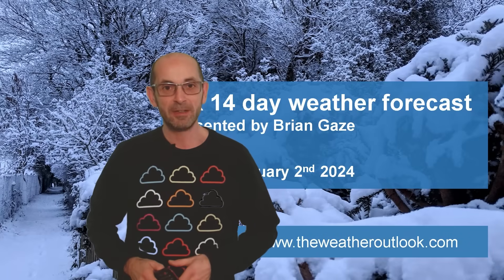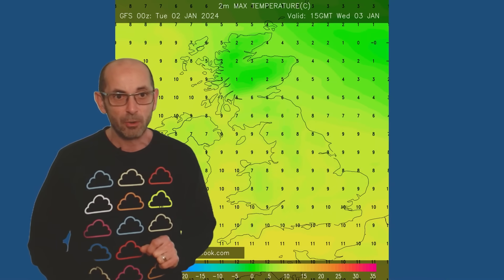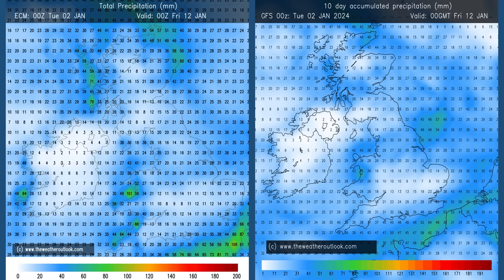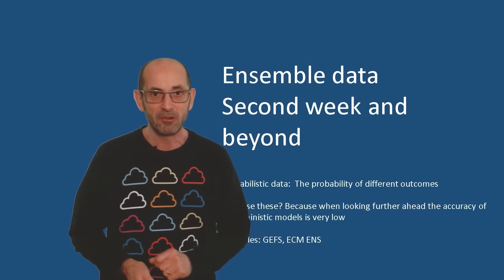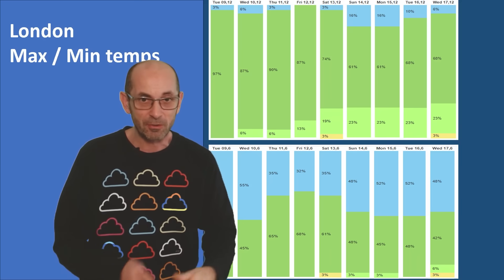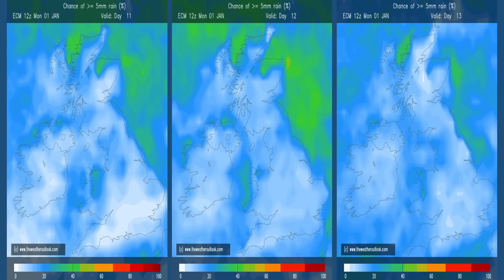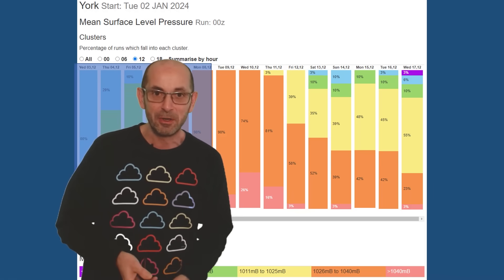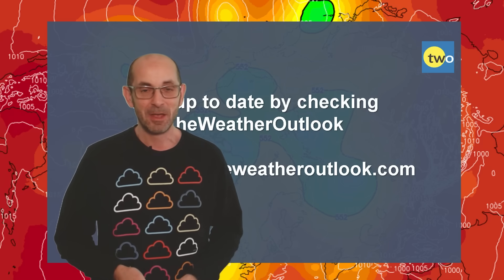A major change with colder and wintry weather developing - snow? 14 day UK weather forecast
TheWeatherOutlook's Brian Gaze takes a look at the 14 day UK weather prospects from January 2nd.

Will it be a White Christmas?